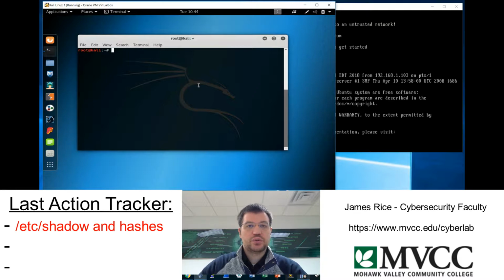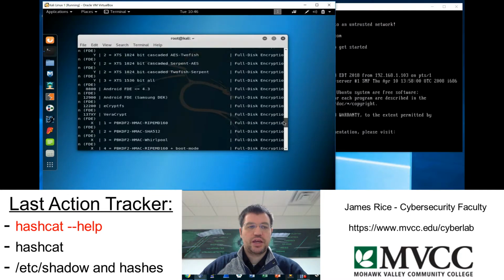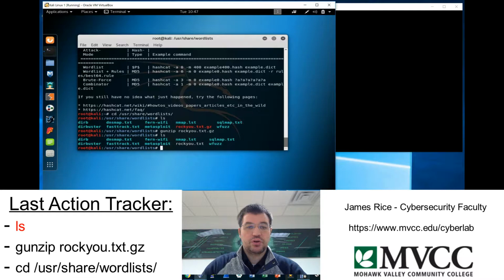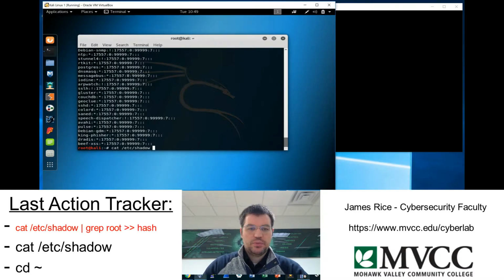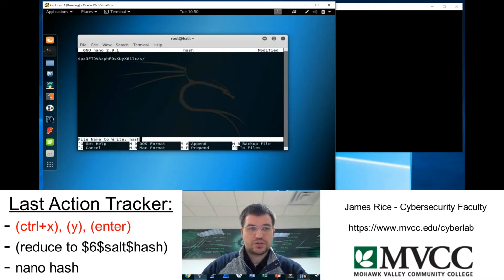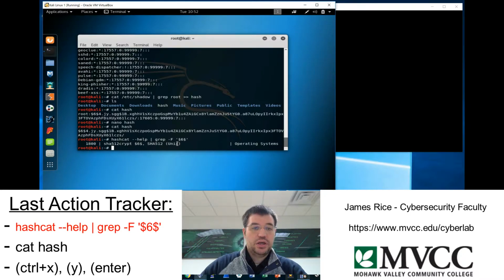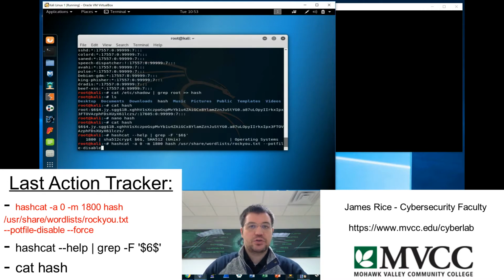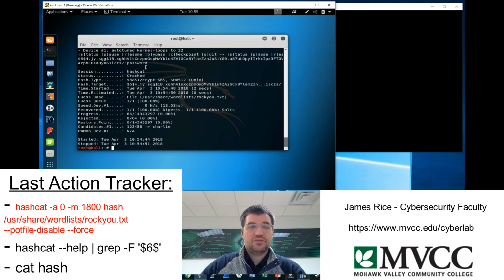24 Capture The Flag: Cracking Hashes